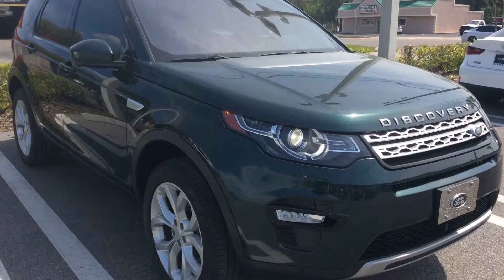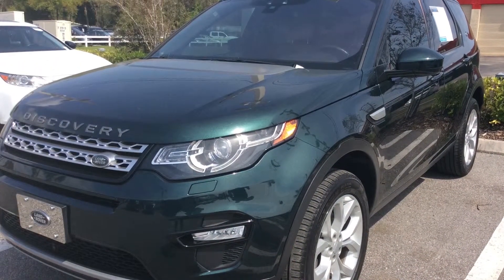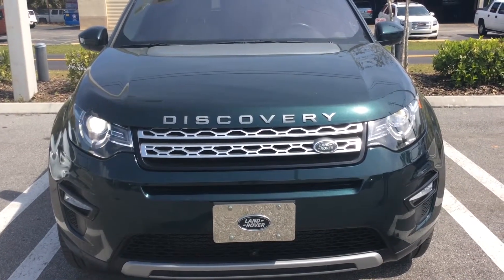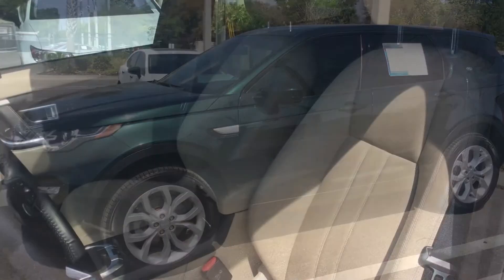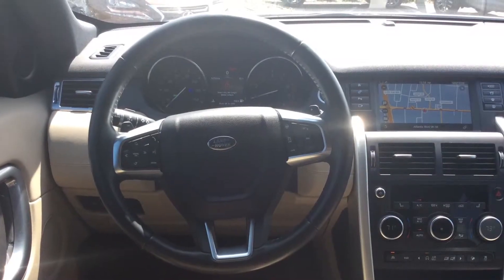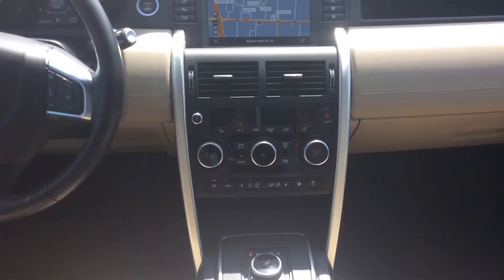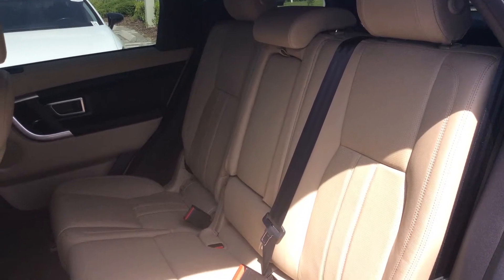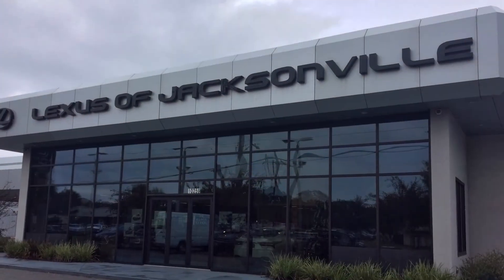Car of The Week: 2017 Land Rover Discovery Sport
This week's pre-owned CarofTheWeek is this 2017 Land Rover Discovery Sport (stock JC032102A), with 23,021 miles.